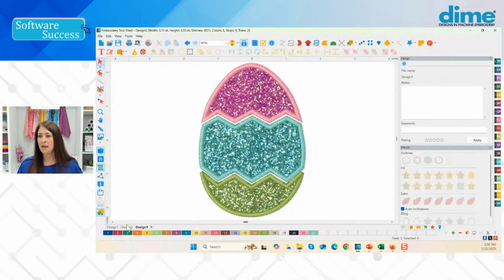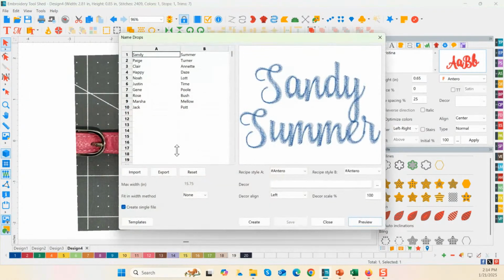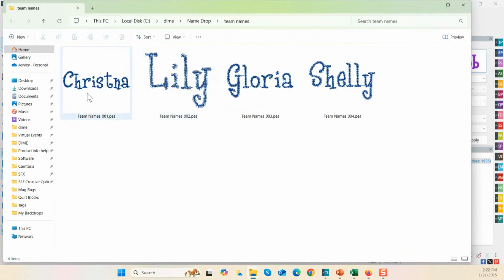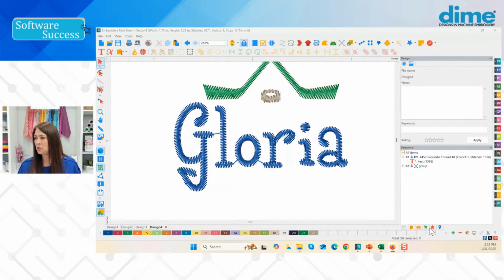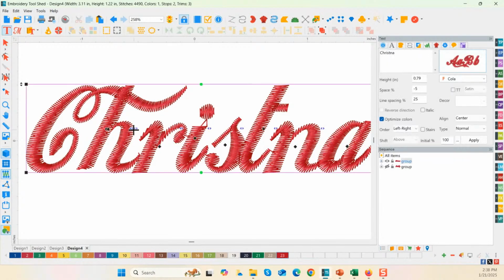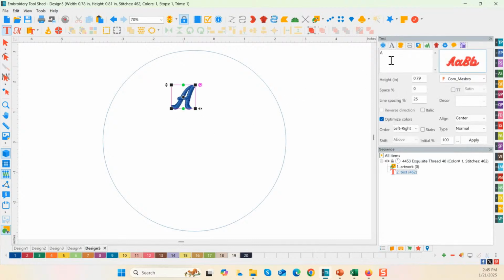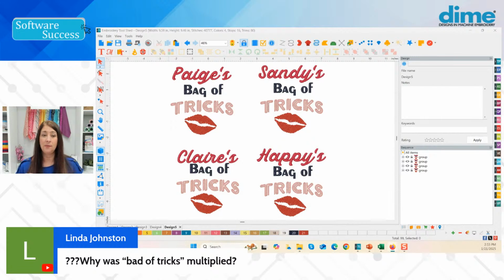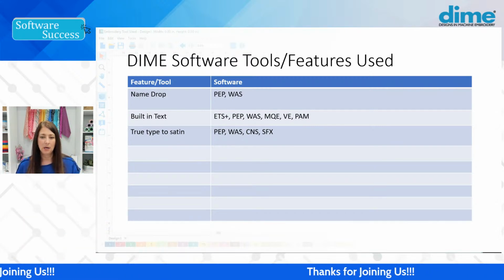Name Drop for Multiples | Software Success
Creating multiple designs can be time-consuming, but it doesn't have to be! Join Ashley Jones to discover easy and efficient ways to save time while designing and stitching multiples.